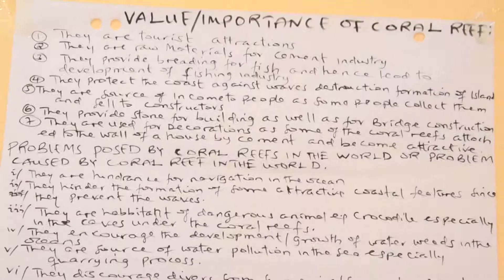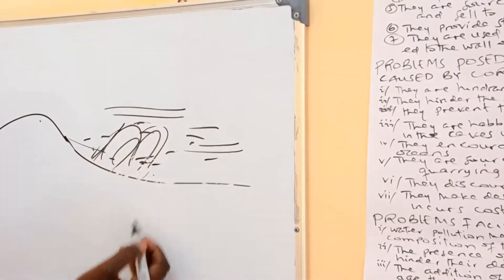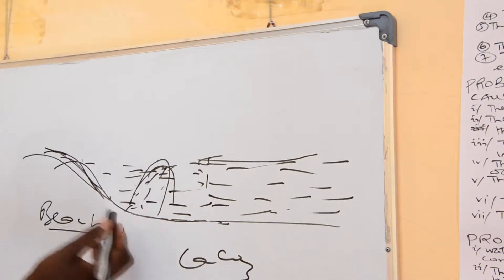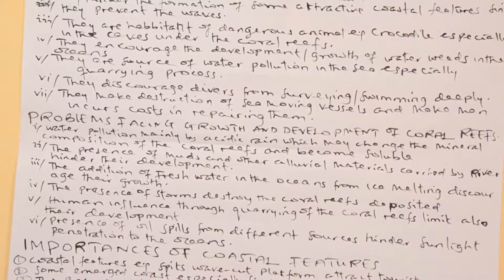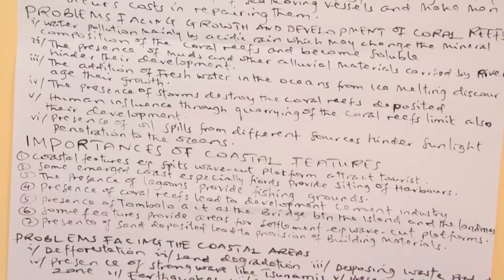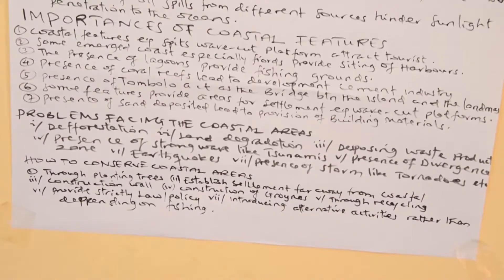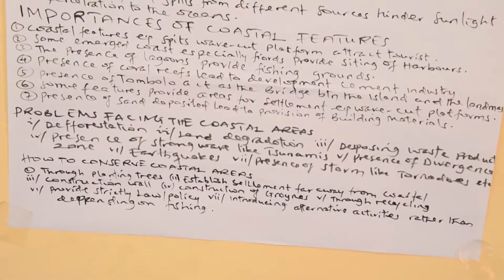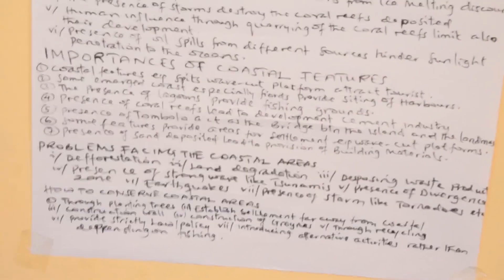IMPORTANCE OF CORAL REEFS AND IMPORTANCE OF COASTAL FEATURES